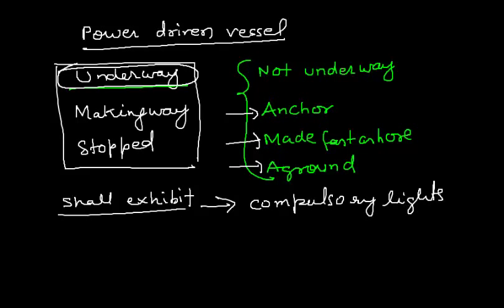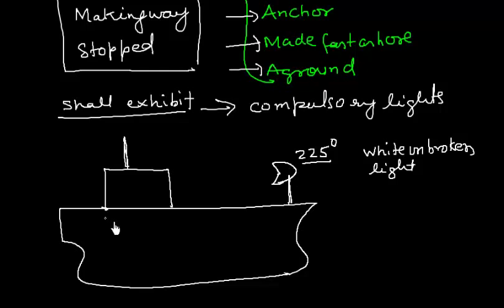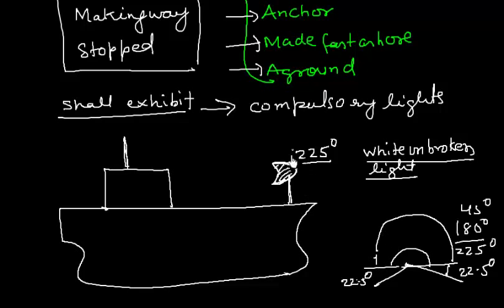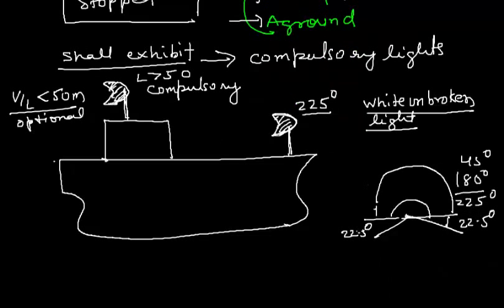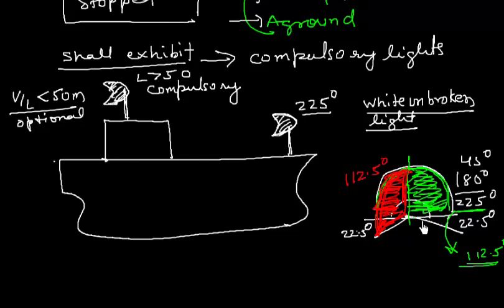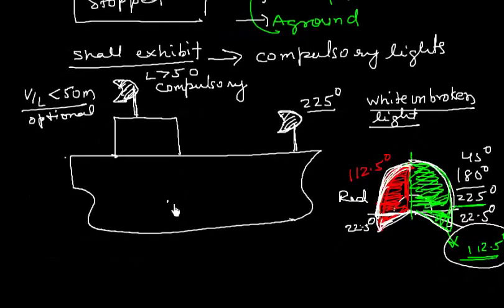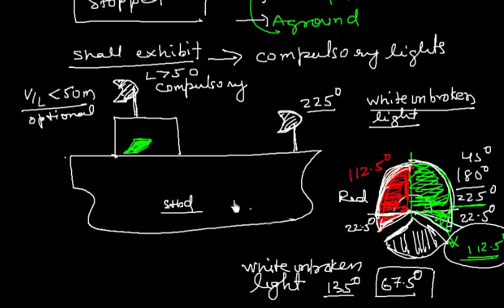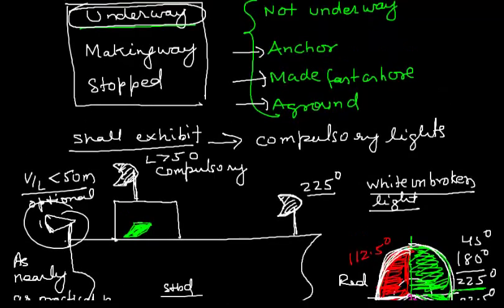COLREGs_ Lights and shapes of a power driven vessel underway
Explains lights exhibited by a power driven vessel underway.